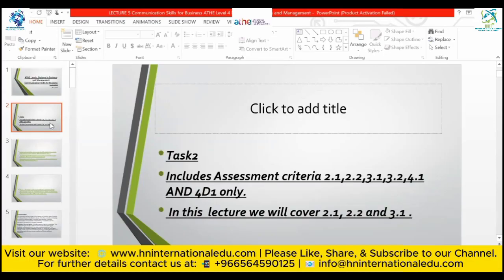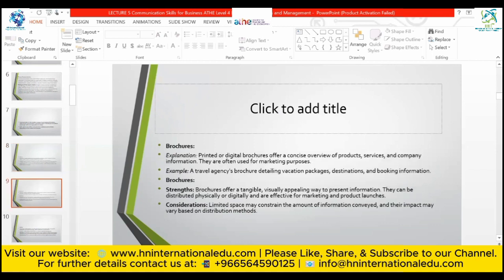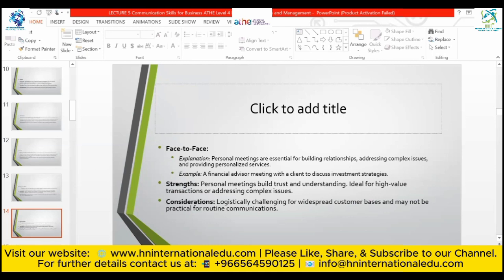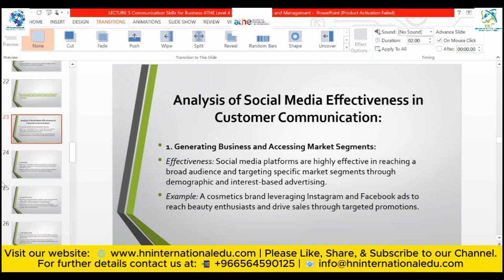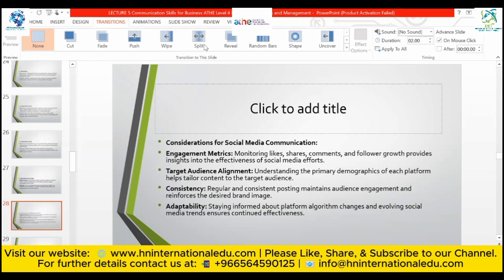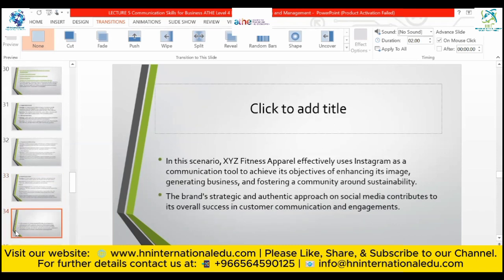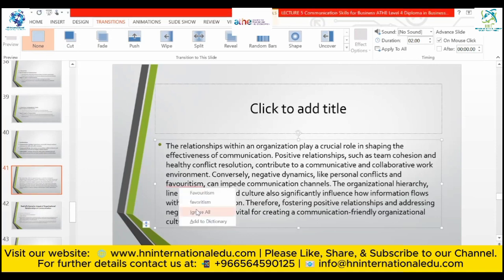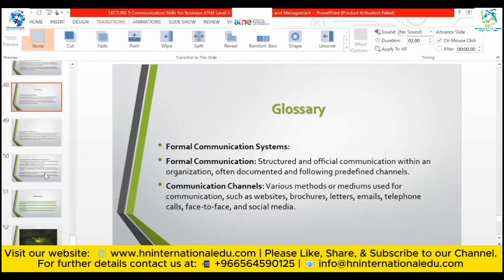Communication Skills for Business Lecture No. 05 ATHE Level 4 & 5 Business Management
➤ MBA
➤ MSc. Information Technology
➤ Accounting
➤ Business & Management
➤ Computing
➤ Education & Training
➤ Health & Social Care
➤ Law